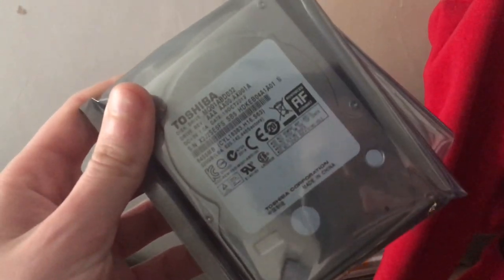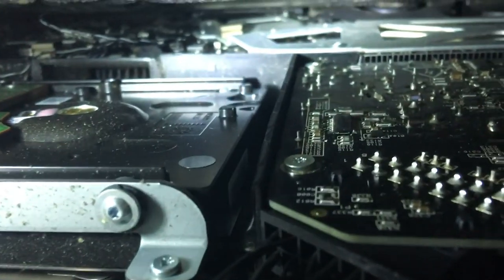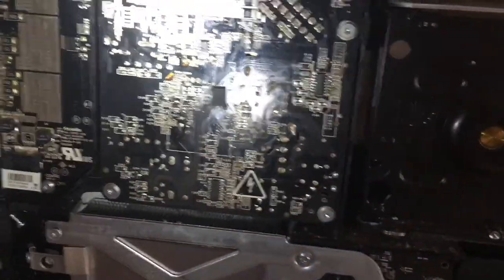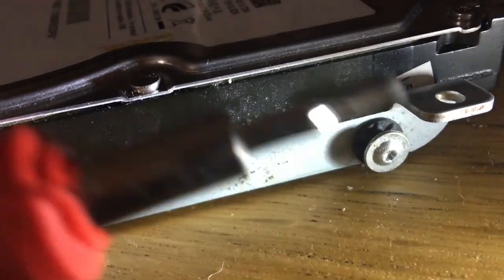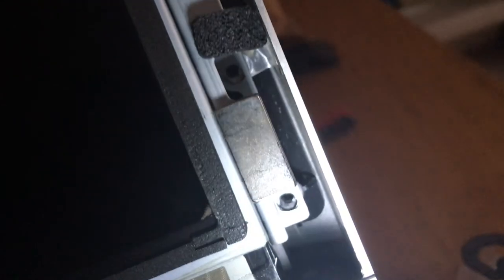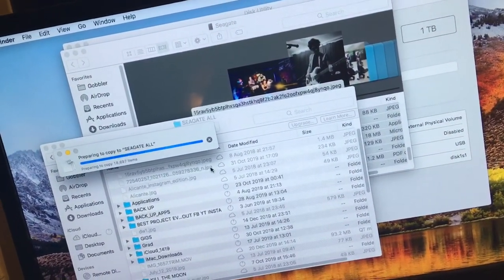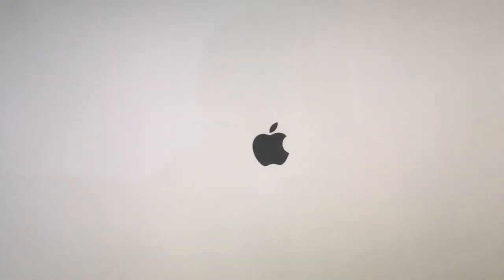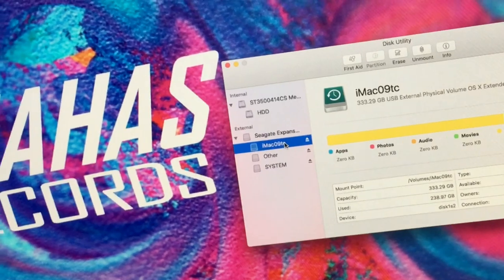iMac 2010 Repair/Refurbish - Hard Drive Replacement & Time Capsule Back Up Restore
This is by no means a tutorial as such, more to show and document what I’ve done.

Seagate 500GB 3.5” SATA (2015 era?) Replacing original iMac Seagate 1TB 3.5” SATA – I didn’t bother matching the specs or upgrading because I don’t think I’ll be using this machine myself. I will probably sell this iMac as I don’t really need it.

I know my way around a computer but technology isn’t really my thing. This was my first attempt at this after a bit of research.

Some parts of this may be useful to a beginner and those struggling to use a incorrectly formatted internal drive, in this case Windows.  Some forums are very unclear so I hope this helps someone.

Thanks!